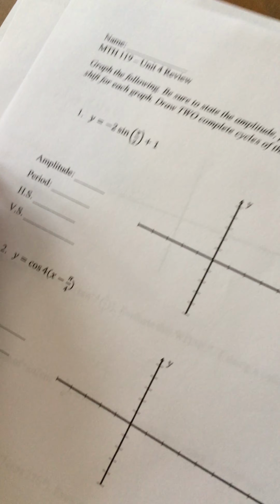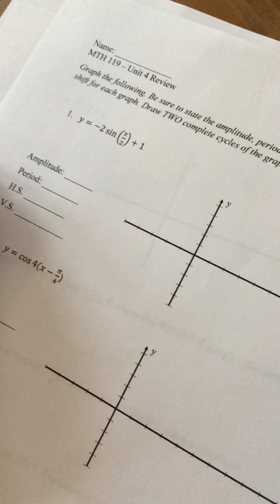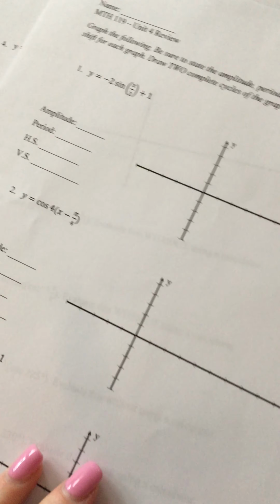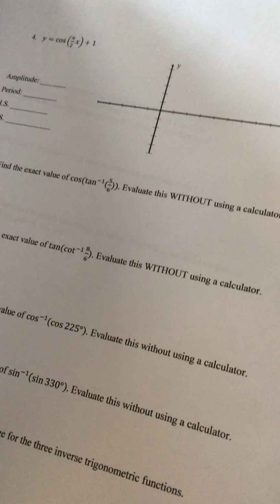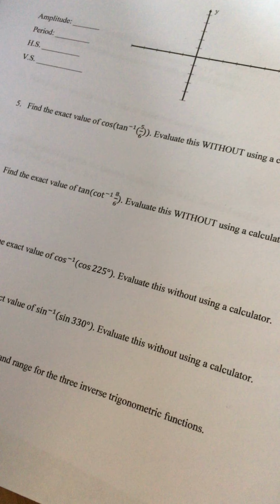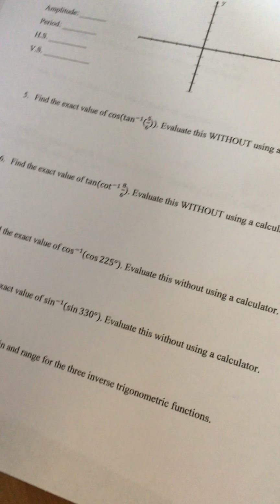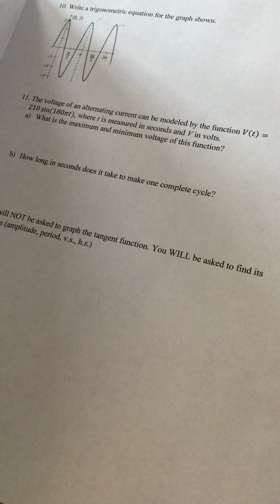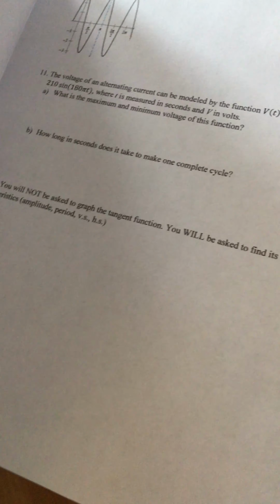Unit 4 Review Part 1